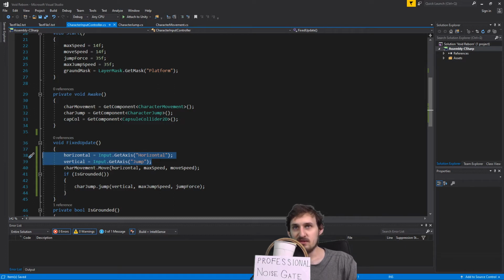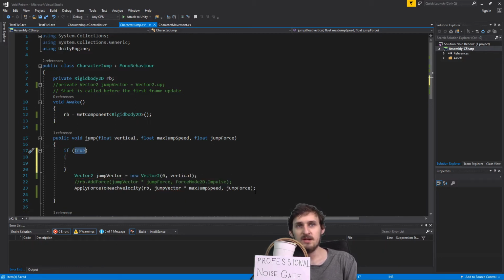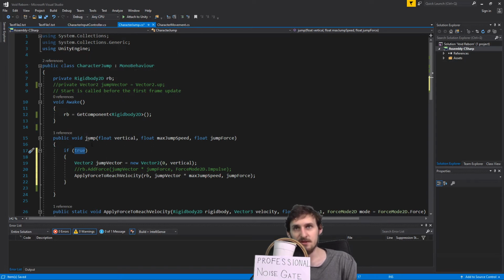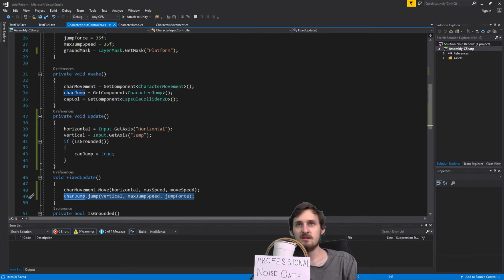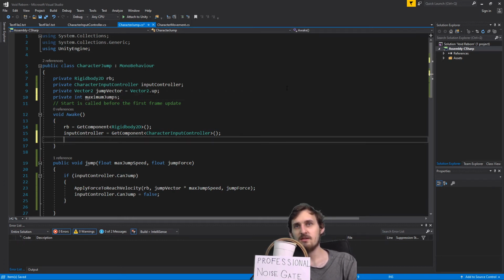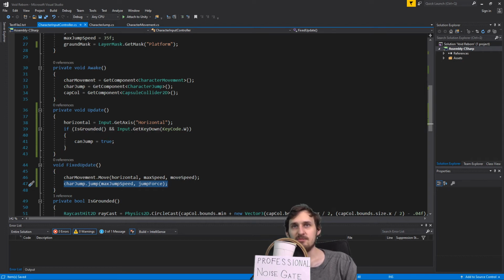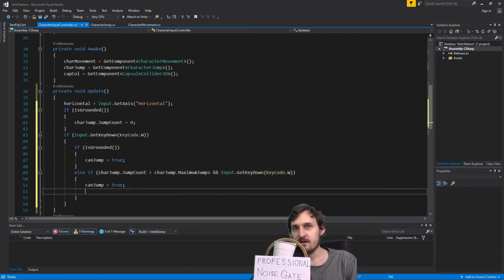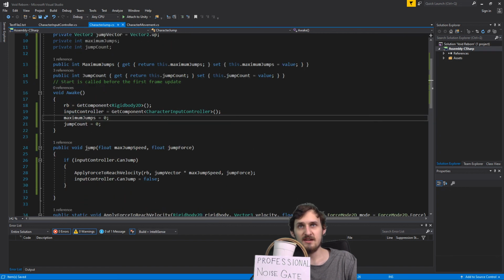Unity Double Jump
Learn how to code bonus jumps in Unity. (Double/Tripple Jump)